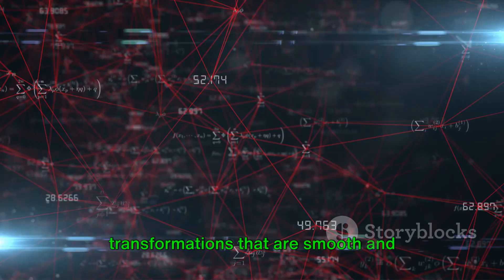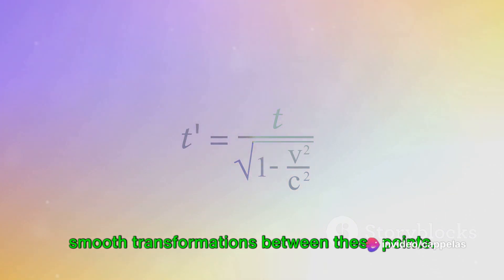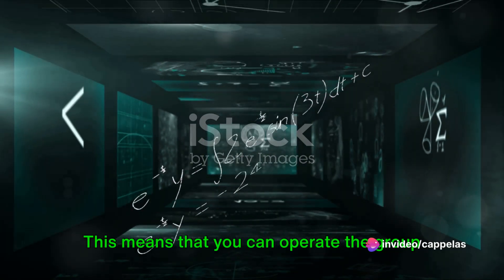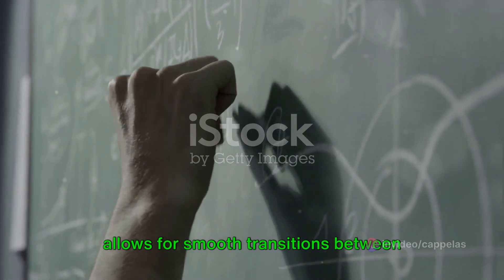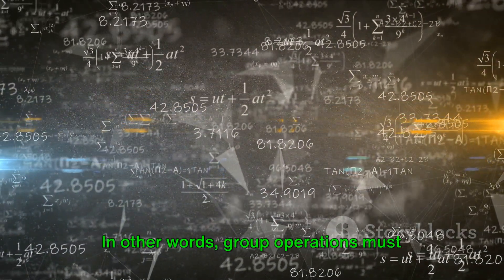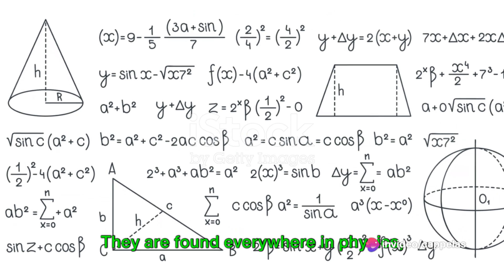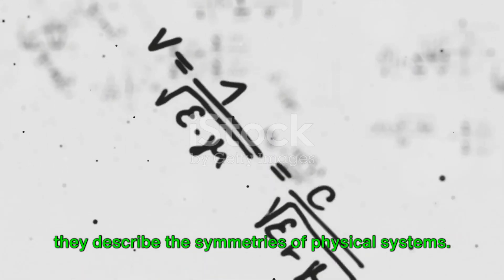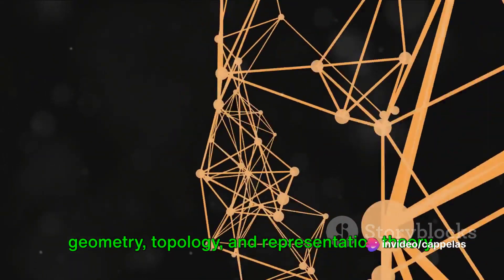Lie Groups -The Mathematical Bridge